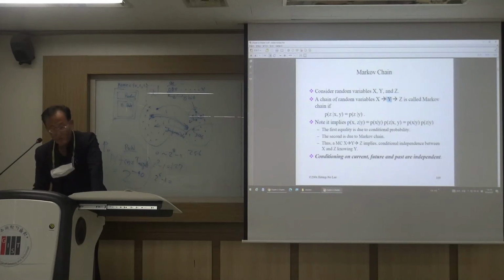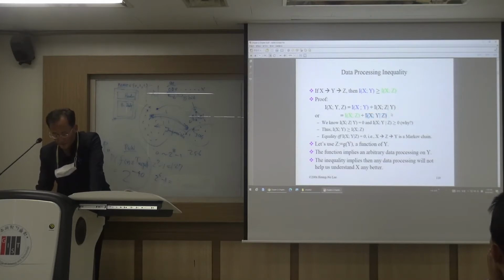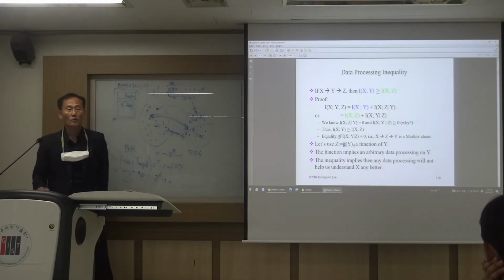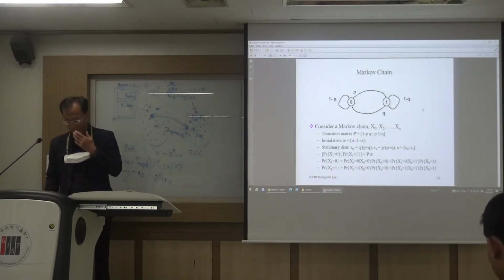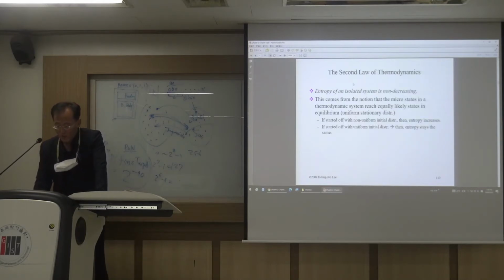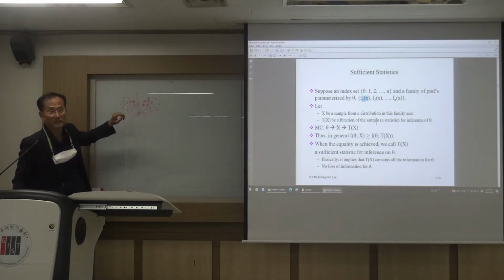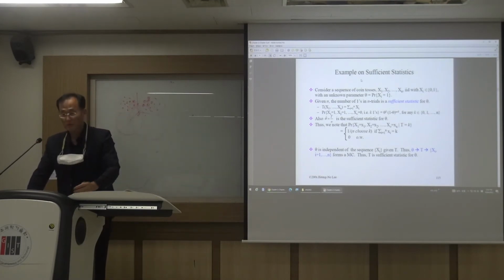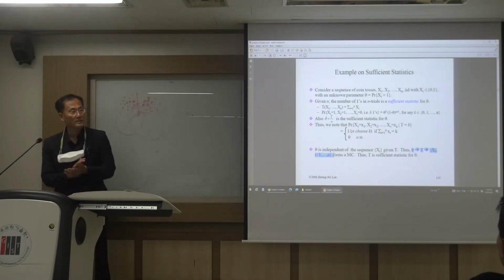[Information Theory 2022] Lecture 9 Part 2 Markov Chain and Entropy